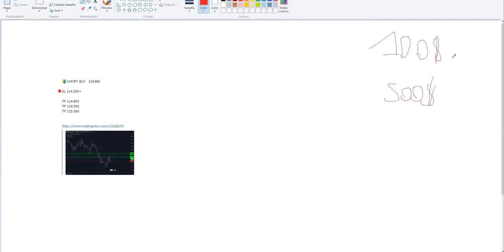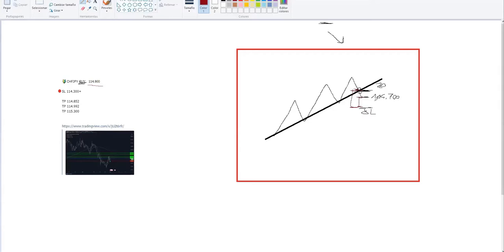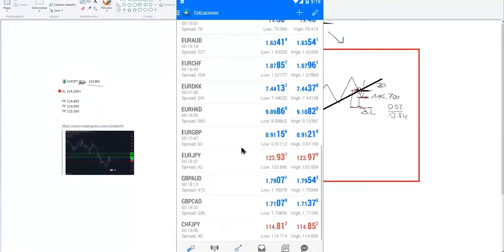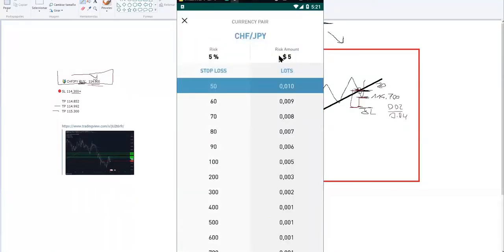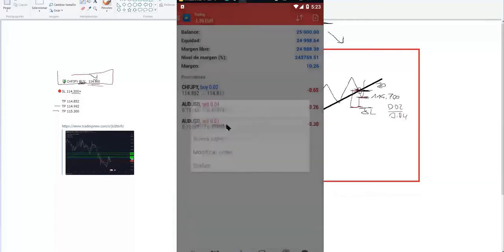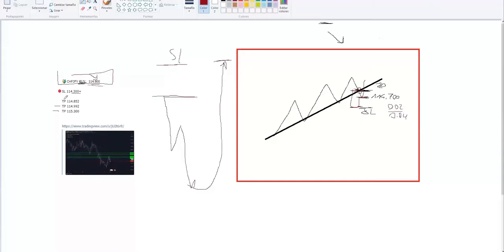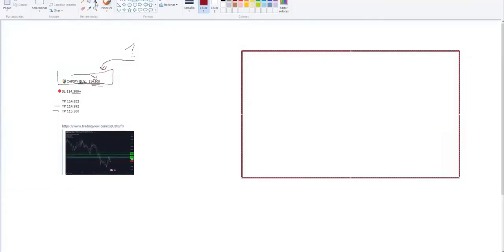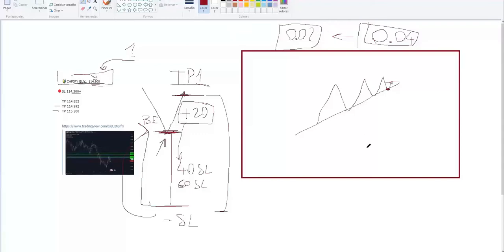How To Manage SV3 Trading Signals [02/03]